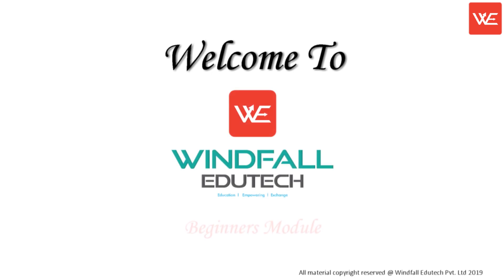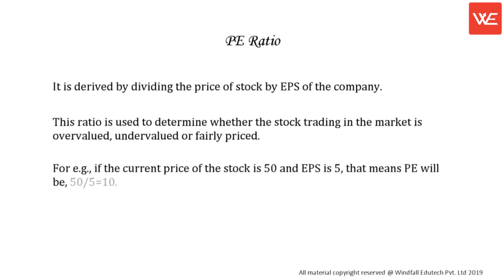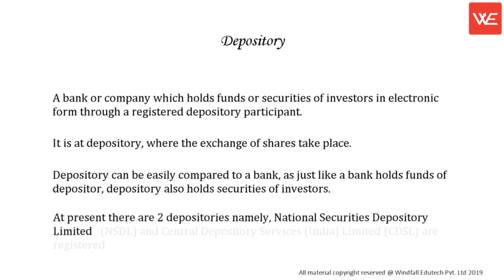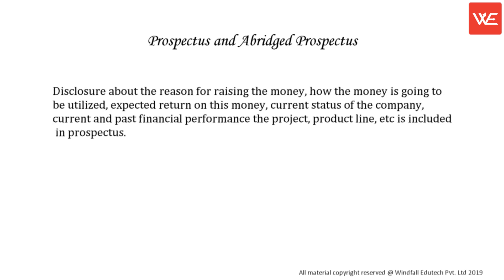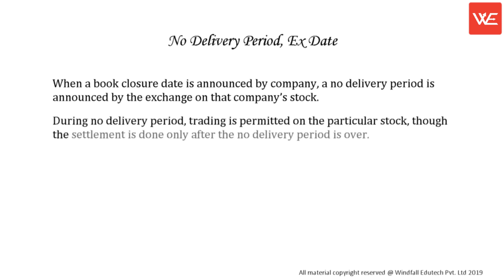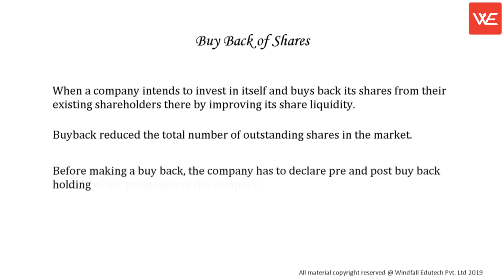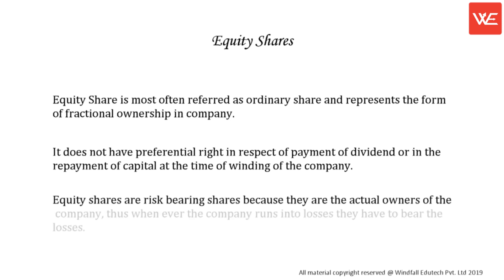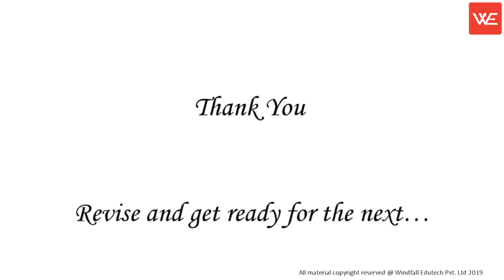Beginners Module Chapter 3 | Windfall Edutech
Wealthfarms.com is an initiative of windfall edutech. We have developed an online educational platform for Stock Market learning from Basic to Advanced levels. It is made up of short and simple tutorials in multiple languages which you can access and learn from at your convenience.